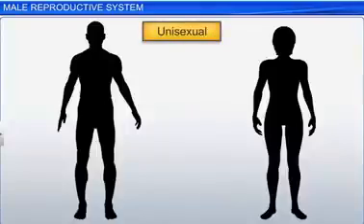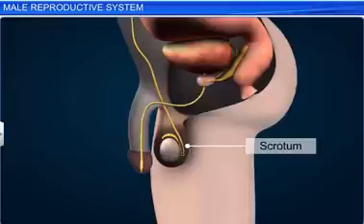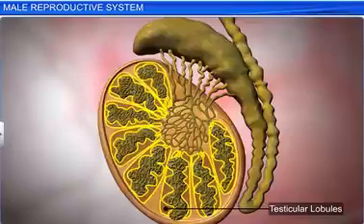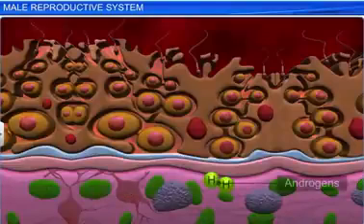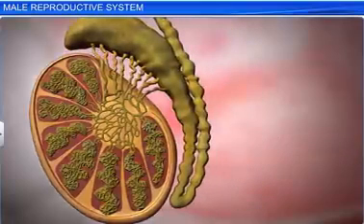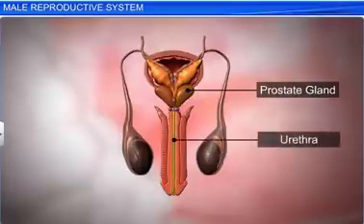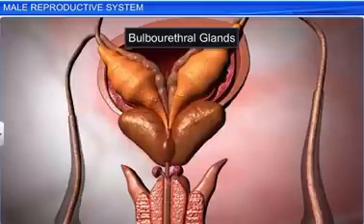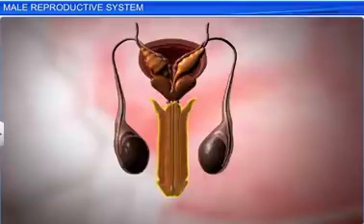CBSE Class 12 Biology, Human Reproduction – 1, Male Reproductive System